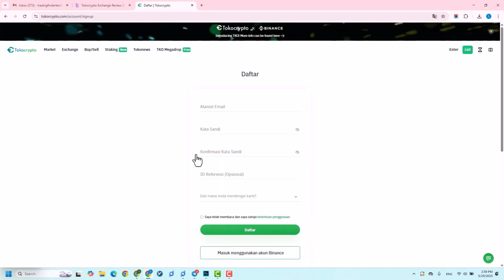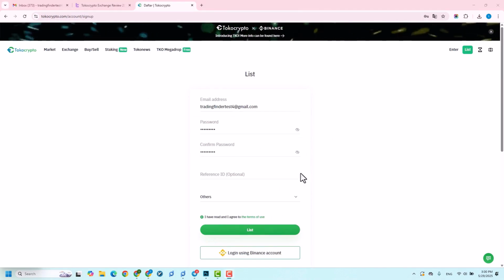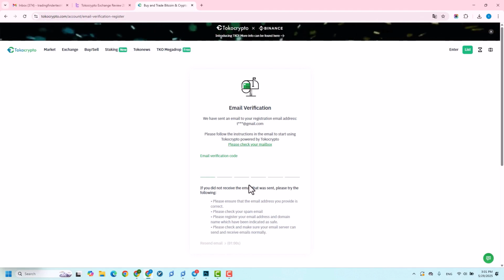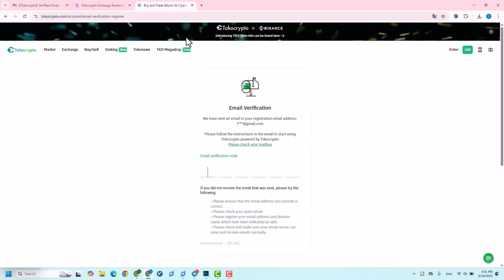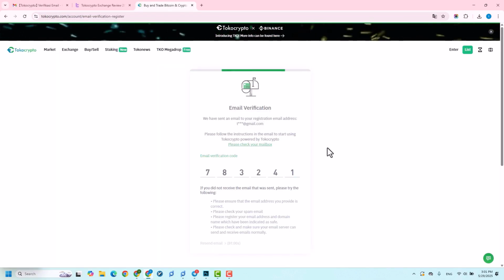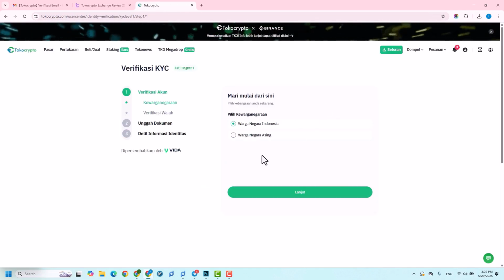💎Tokocrypto Exchange Registration 2025 [Open an Account in 5 to 10 Minutes] - [TradingFinder]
🎯 Tokocrypto Exchange Registration Guide

Ready to start your crypto journey in Indonesia?
🌏 In this video, we walk you through the step-by-step process to register on Tokocrypto, one of the leading crypto exchanges in Southeast Asia, powered by Binance. 🚀

Learn how to create a verified and secure account using proper KYC methods. We'll also show you how to link your wallet, set 2FA, and manage your Tokocrypto profile settings.

📱 User-Friendly Platform
See how simple it is to use Tokocrypto's intuitive dashboard for buying, selling, and storing your favorite crypto assets — with low fees and high liquidity.
property: mobile-friendly, low trading fees

Once registered, access hundreds of trading pairs and DeFi tools right away. Whether you’re a beginner or an experienced trader, Tokocrypto has everything you need.
property: instant access, multi-asset support

📈 Join the Crypto Revolution
Get started on a regulated exchange backed by Binance — offering trust, transparency, and powerful trading tools for the Indonesian market.

00:00 Intro
00:22 Go to Website
00:29 Sign Up
01:13 Email Verification
01:50 Account Dashboard